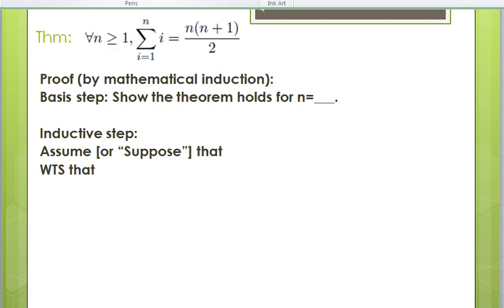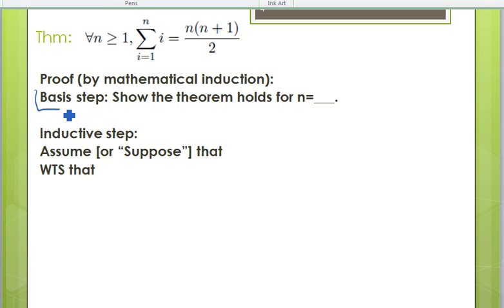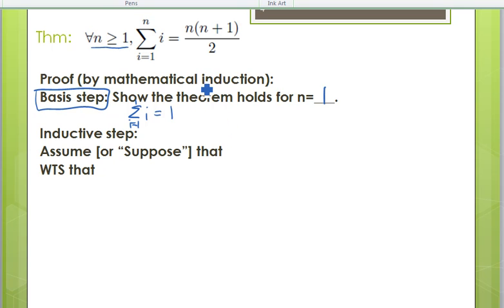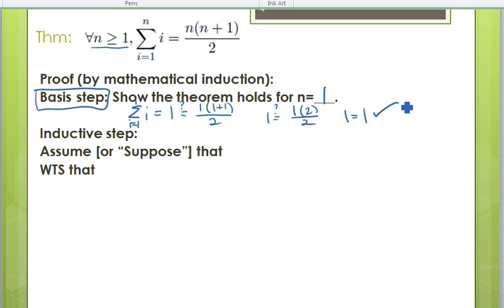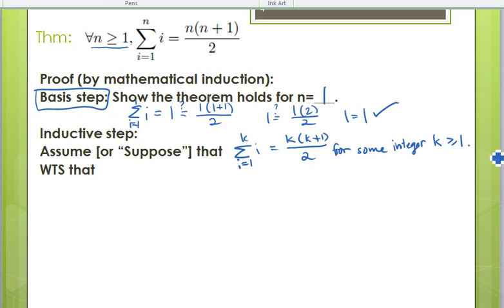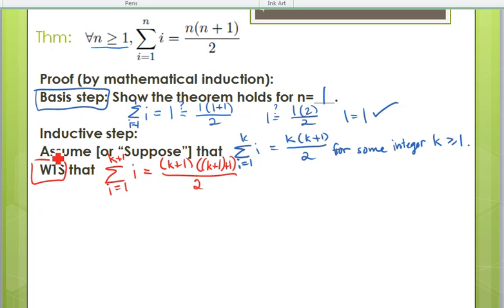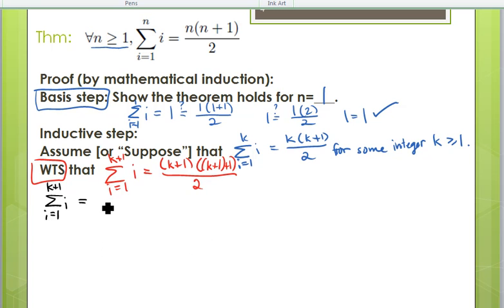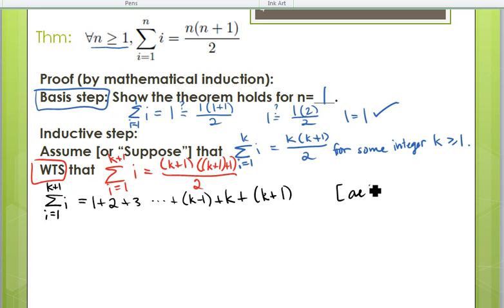CSE 20 - Mathematical induction proof with summation (Pt. 1)